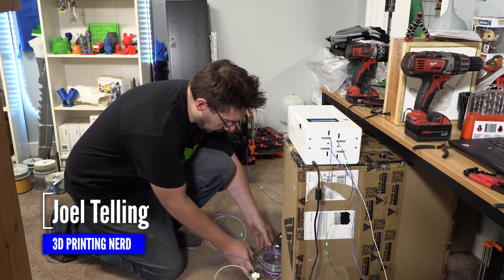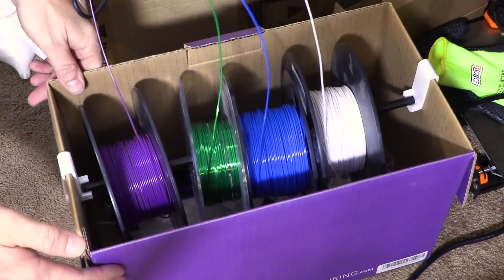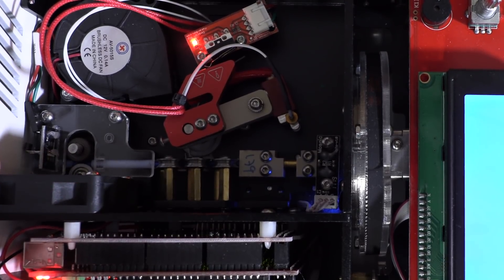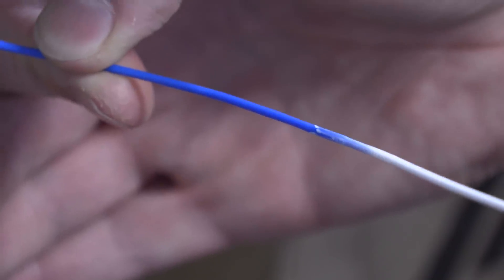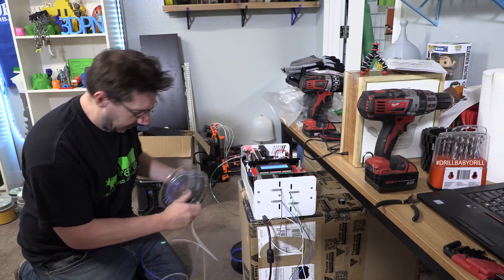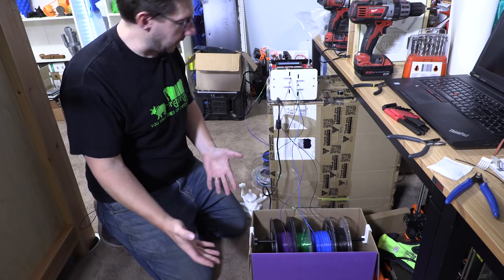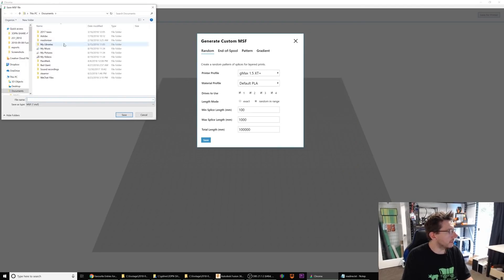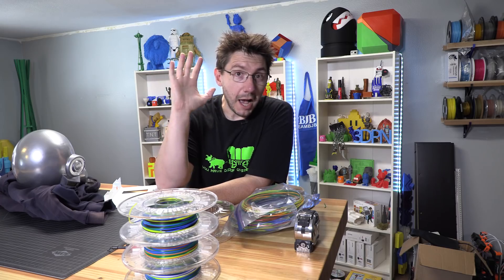How I Make Custom Filament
The Palette+ from Mosaic can do wonderful things with the ends of your 3d printing filaments. Here, I use it to make some custom filament that prints easily and makes a super cool random pattern appear!

Also, did you find them all?

Find Me Socially!

Want to send me something?
attn: 3D Printing Nerd
509 NE 165th st
Shoreline, WA 98155
USA